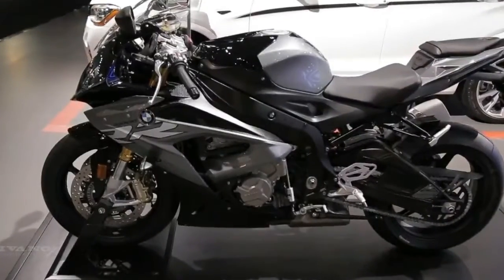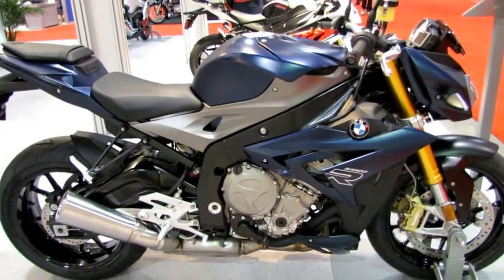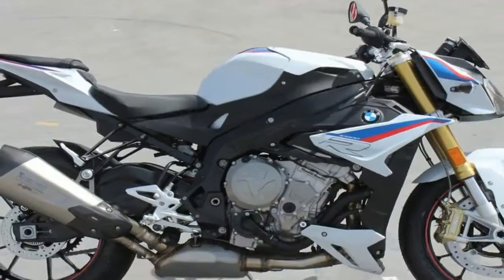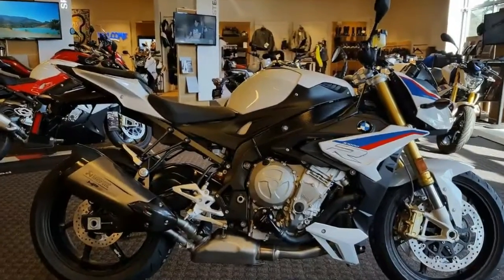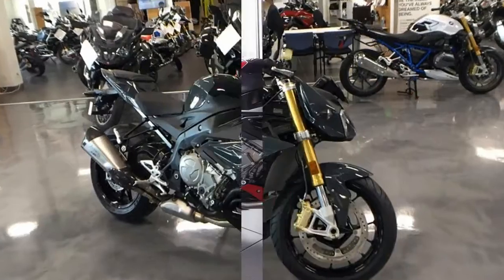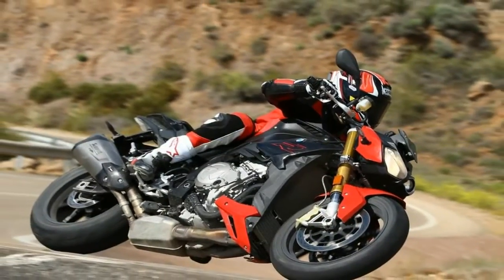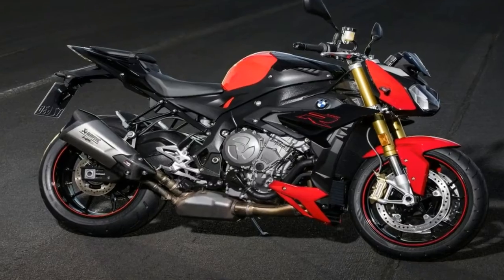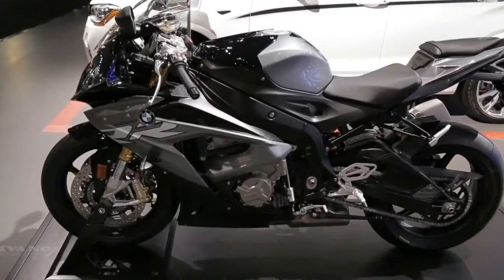Otto Bike l BMW S1000R 2018 Toronto Motorcycle Show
Otto Bike l BMW S1000R   2018 Toronto Motorcycle Show-An aluminum, bridge-type frame provides the main structure with four cast members and the engine as a stressed unit to complete the assembly in typical naked-bike fashion. The frame is looking trim after a summer at fat camp, and that shows up in the rear of the frame with a four-pound weight loss for this year with a decidedly beefy, yoke-style swingarm to finish the standing structure.

██████ GET DAILY UPDATES! NOW! ██████